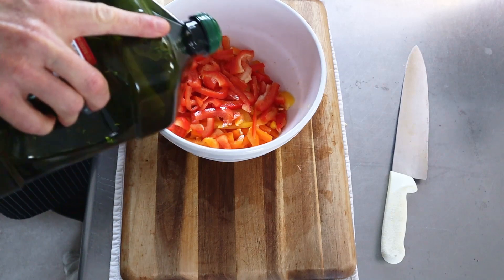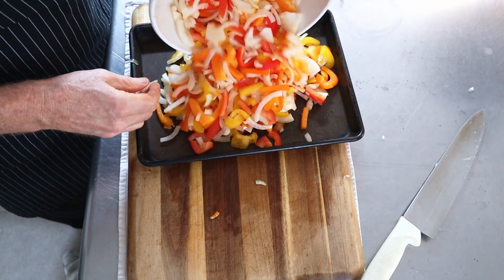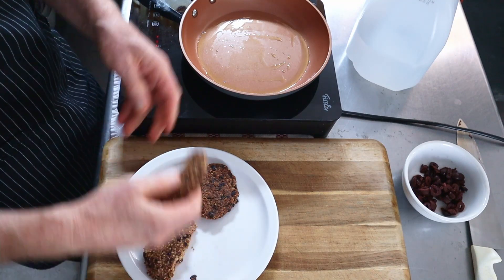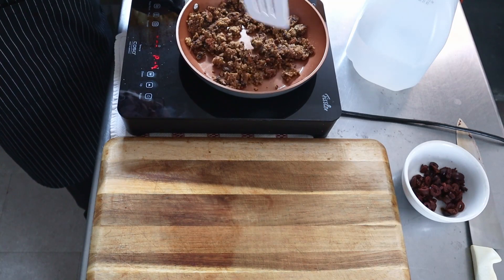Find Your Flow in the Kitchen III - {rock street burgers to stuffed baked potatoes}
Next up in our cascading meal series, we take the Rock Street Burger and make Stuffed Baked Potatoes.

There was still ranch dressing and the burger patties (see recipes below as a reminder). We added red peppers, onions, tomatoes, and scallions. It is a great way to easily use leftovers by creating a new meal.

Recipe for Rock Street Burger Patties

1 cup millet, cooked in two cups water until soft, set aside and cool
2 cans black beans, drain, rinse, and lightly mash
¼ cup mung beans, ground in blender with brown rice
¼ cup brown rice, ground in blender with mung beans

In bowl mix, add to beans, millet, and ground ingredients
1 tablespoon garlic powder
2 tablespoons miso
2 tablespoons doenjang
2 tablespoons soy sauce
1 tablespoon smoked paprika

 Recipe for Ranch Style Dressing
Place ingredients in blender and blend to desired thickness
½ block tofu
1 cup cashews, soaked and drained
3 tablespoons rice wine vinegar
½ cup water + 2 tablespoons (or more if desired for thinner dressing)
2 teaspoons garlic powder
1 tablespoon dill
1 ½ tablespoon dried parsley
2 teaspoons salt

Prepare Peppers and Onions
Slice and toss with oil and salt. Roast for about 30 to 40 minutes until softened.

Prepare potatoes
Wash and poke potatoes with a fork, microwave for 5 minutes.
For added crispness to the potato skin, finish in the air fryer for 15 minutes.

Dice Tomatoes and Scallions

Crumble Patties and Heat

Set them all up like a potato bar or make them according to the direction in the video with crumbles first.